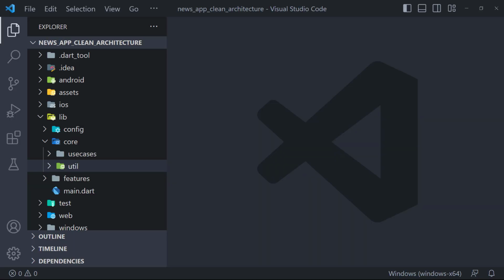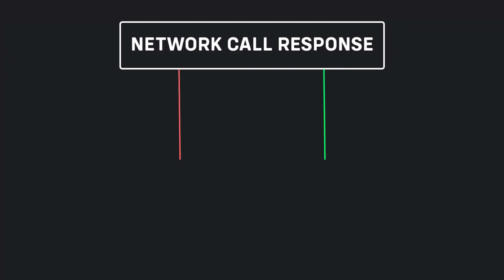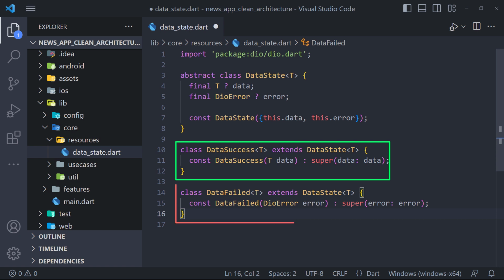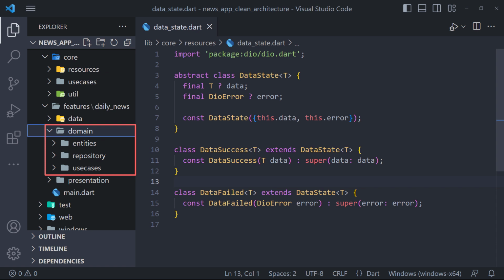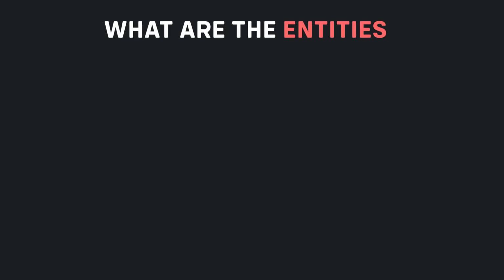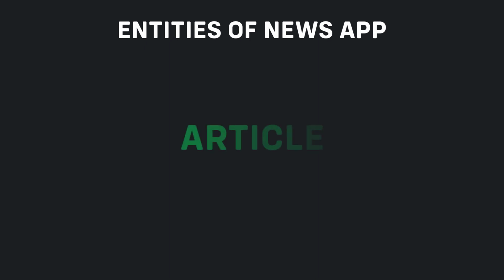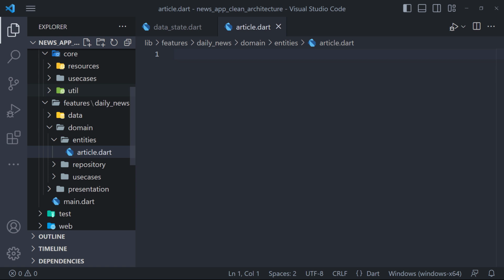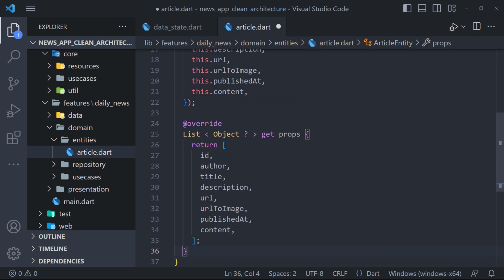Build A News App - Define Entities Classes | PART 2 - Flutter Clean Architecture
2️⃣Domain Layer | Define Entities Classes

📄The Clean Architecture is the most powerful software design which promotes the separation of concerns and the creation of highly maintainable and flexible software systems, and this can be done by organizing the codebase into independent layers that communicate through defined interfaces.